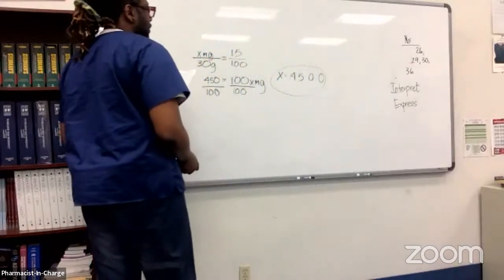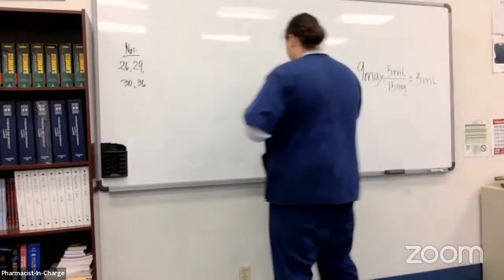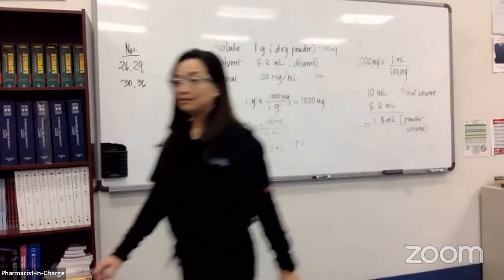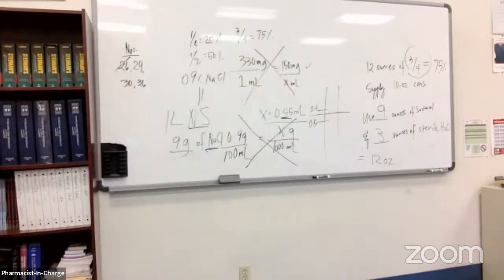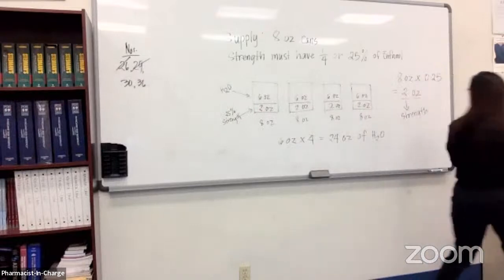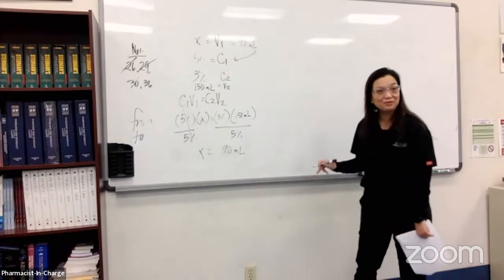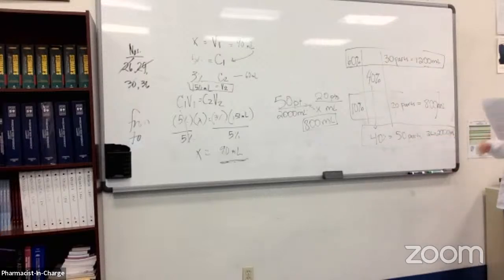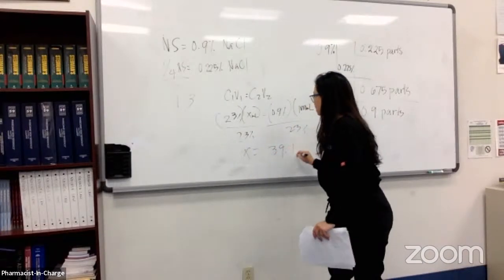Pharmacy Calculations | Alligation & Dilution Part 2